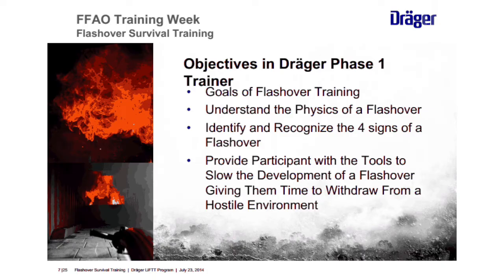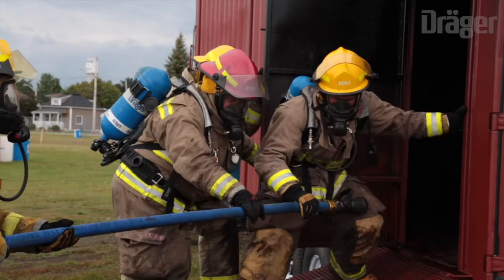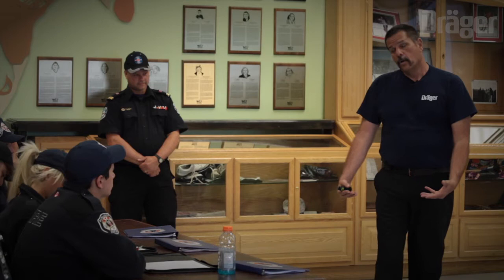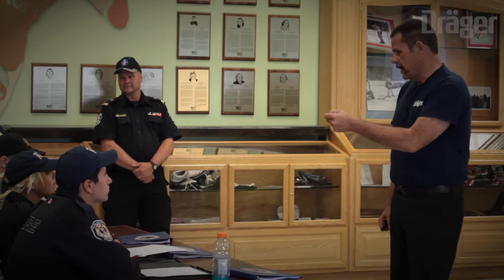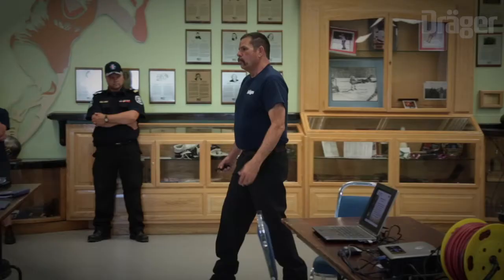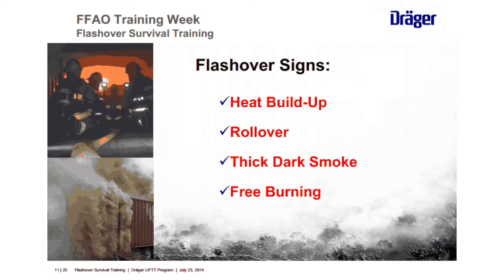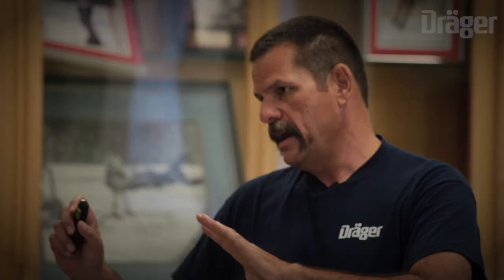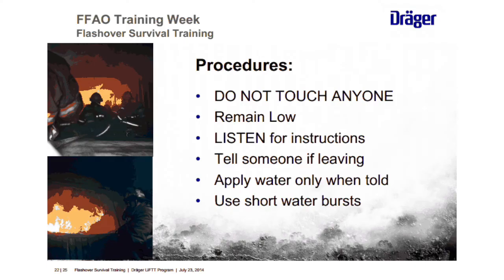Dräger LiFTT: Flashover Training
Fire Fighter's Association of Ontario 2014 Convention and Trade Show hosted by West Nipissing Fire Service

Draeger Safety Canada, Ltd. nor its parents, subsidiaries, affiliates or distributors shall be held responsible for any claims, losses, property damage or bodily injury resulting directly or indirectly from the use of this information.